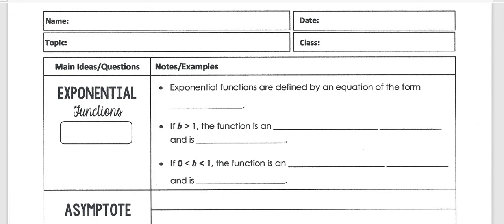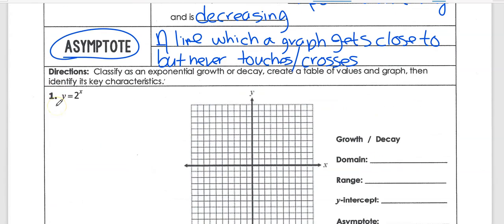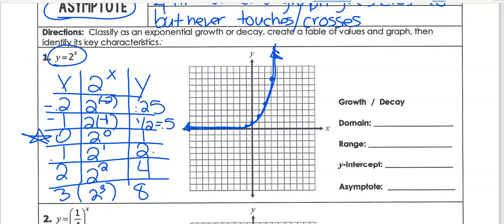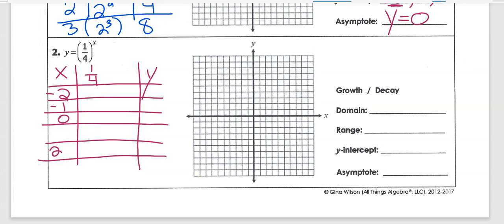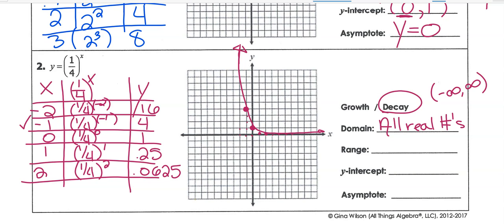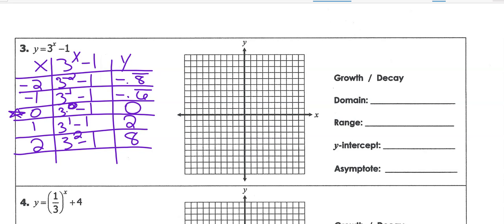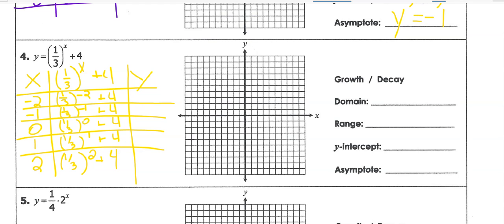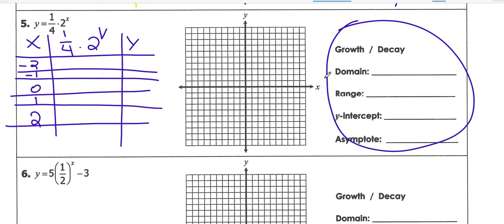A1 Mon Exponential Functions NOTES